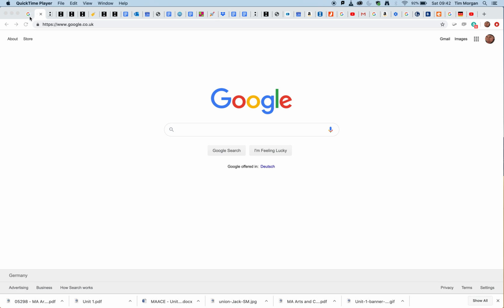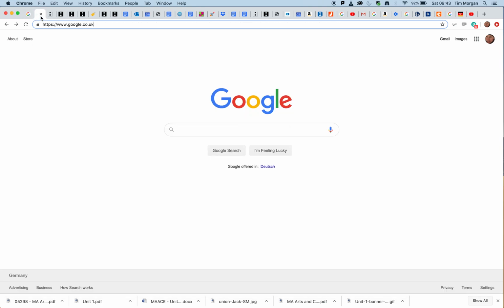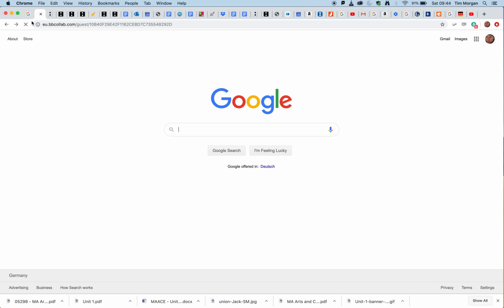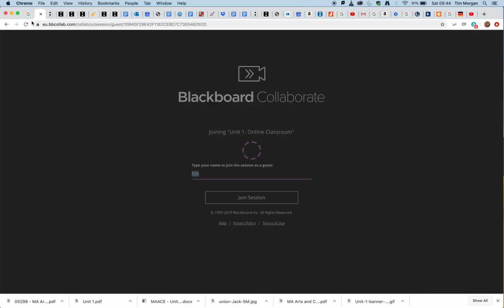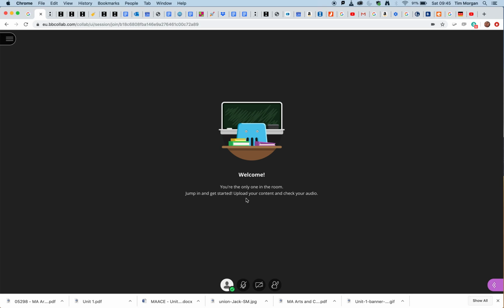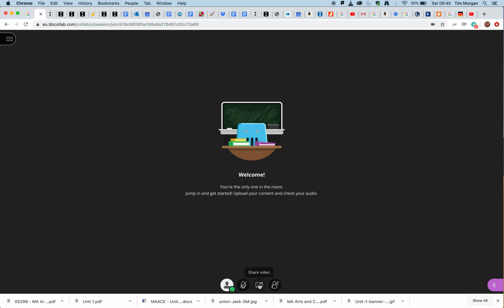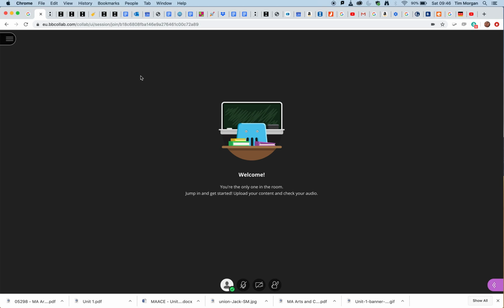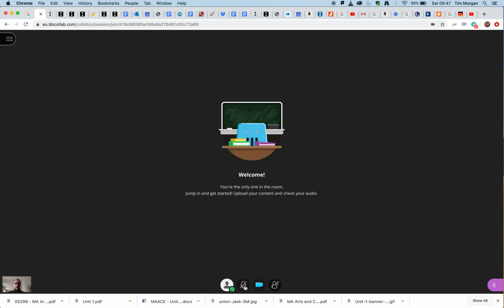Accessing your online classroom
This video is for the 19/20 MA ACE London and Hong Kong students and shows how to access the online classroom via the Welcome Pack guest link. It also shows how to turn on your camera and micorphone